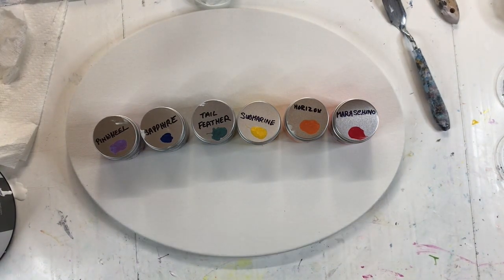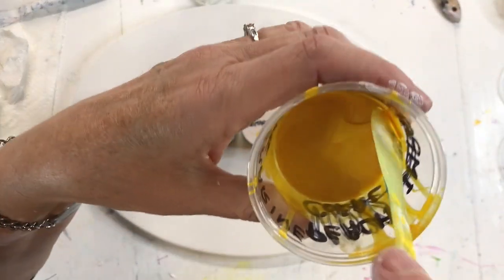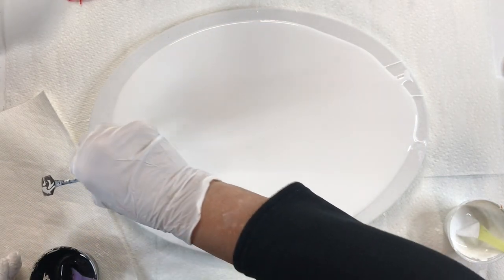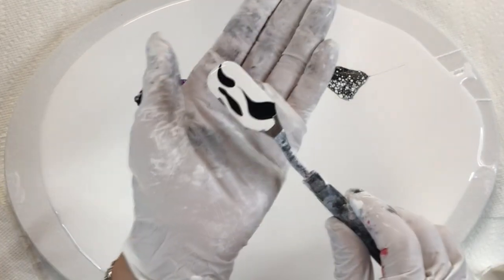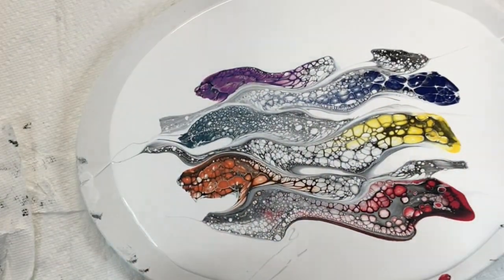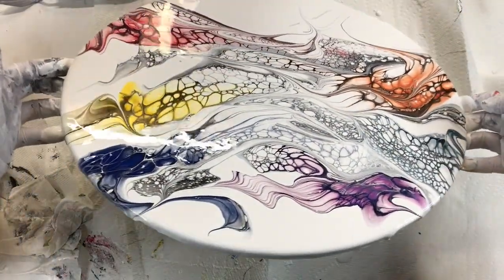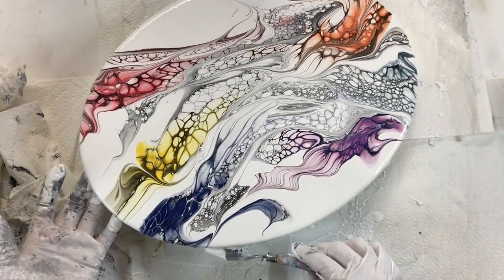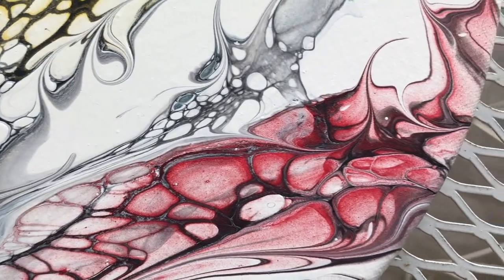770 TLP Wave Swipe, Scoop and Drag Acrylic Fluid Art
I love this technique and using all TLP pigments turned out beautiful. I left lots of paint on my canvas because I didn't want to loose any more colour but I always cover my paintings while they dry and it dried beautifully. I show the dry result at the end of the video. I am a realist and abstract artist. Modified Blooms and Swipes are my favourite techniques to do in acrylic pouring. I'm also starting to enjoy embellishing them. I have done many portraits and landscapes. I also do Watercolour Paintings.

Leave me a comment or ask a question

THE BLOOM
I HIGHLY RECOMMEND the course. Once joined you will get access to the private Sheleeart Facebook group where Shelee hosts regular live video demos. Amazing people in this group. This group is super helpful and informative... worth the cost of the course alone.
If you are interested in learning this artform here is information regarding the course.

Ingredients
TLP Pigment Powder
House Paint Glidden Speed Pro Eggshell Latex
PPG Kitchen, Bath and Trim Ultra Deep Base Semi Gloss
JoSonja
My Cell Activator below
Zinsser Latex Extender
American Floetrol
Tube Paint

You should be using a full face respirator or mask.  Have a fire extinguisher at hand and a CO2 alarm nearby. Make sure there is proper ventilation.

Susan King